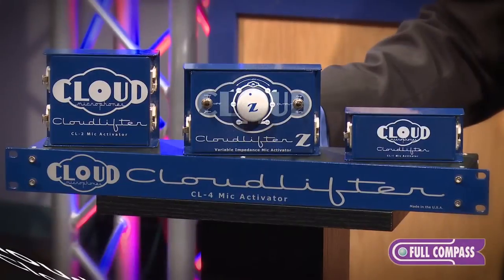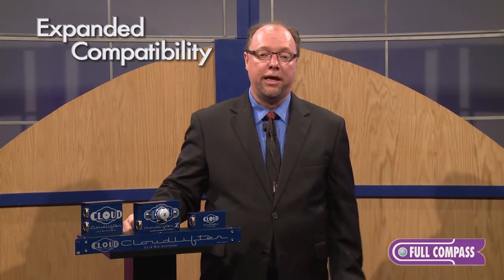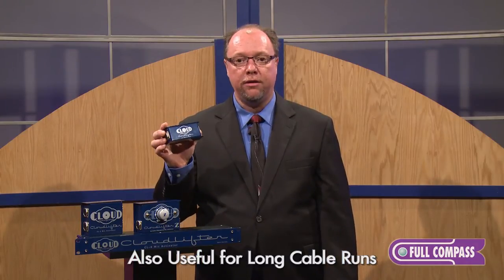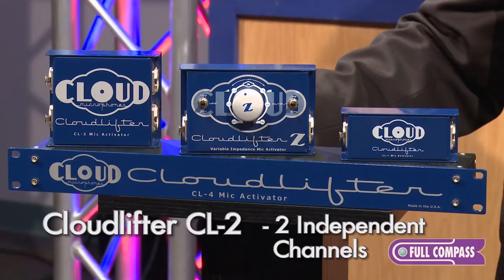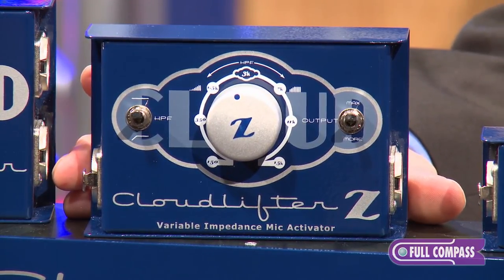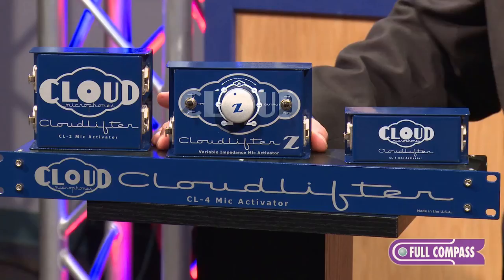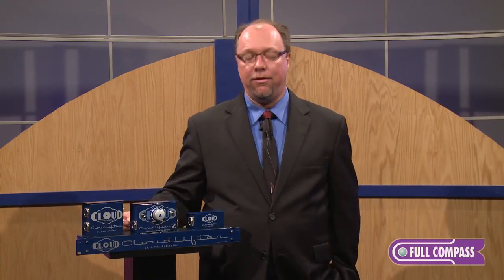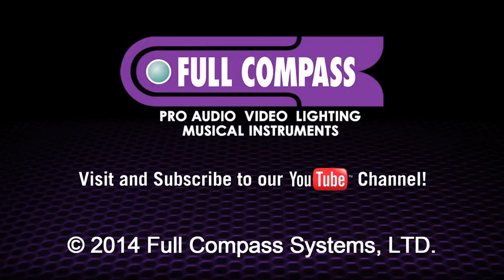Cloud Microphones Cloudlifter Mic Activator Series Overview | Full Compass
Cloudlifters dramatically improve the performance of passive microphone signals by driving stronger, cleaner signals over longer XLR cable runs, making them ideal for broadcast, live, and studio applications.

Cloudlifters are recommended for improving the signal to noise ratio and performance of passive microphone/preamp combinations with the following:
• Recording direct into a DAW interface
• Noisy or low gain preamps
• Mixers/preamps that negatively impact the sound at higher gain settings
• Passive ribbon microphones
• Low-output dynamic microphones
• Recording softer sound sources such as acoustic instruments and voice
• Long cable runs (output)